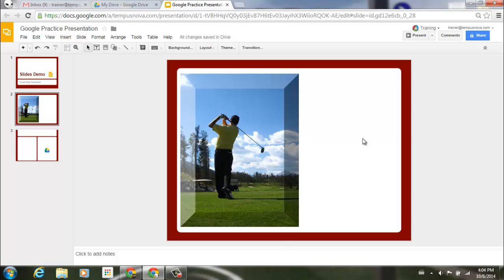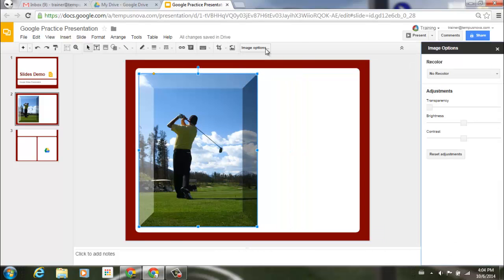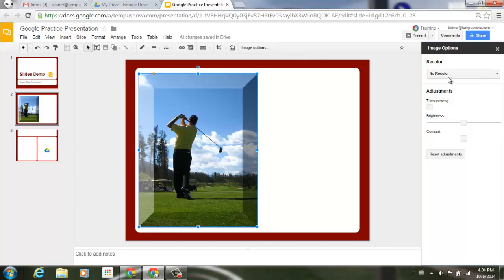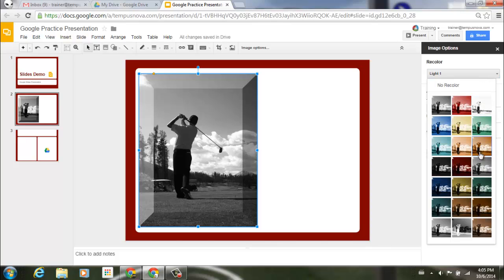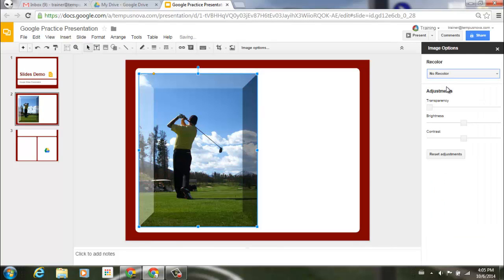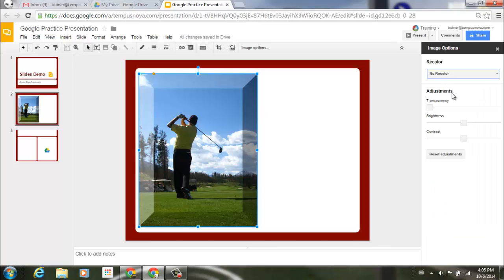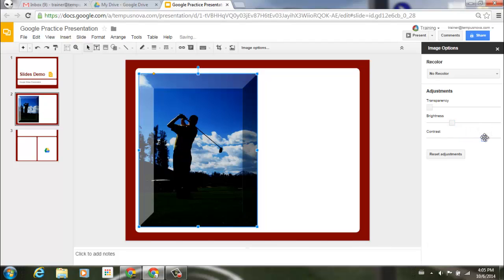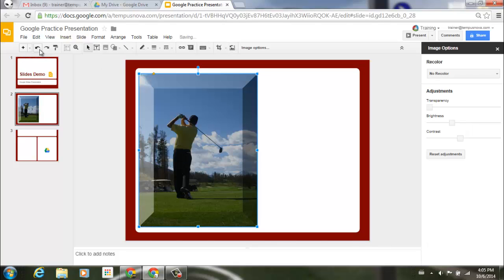Edit and adjust images from right inside Google Slides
Sometimes to get an image just right in a presentation, you need to make some small tweaks. To help you do this without leaving Slides, a few months ago we made it possible to crop and add borders, and today we’re giving you even more control of your images with a set of new editing options. You can now select “Image options...” from the toolbar, format menu, or right-click menu, where you can adjust the opacity, brightness, and contrast of an image, or recolor it to match the theme of your presentation.